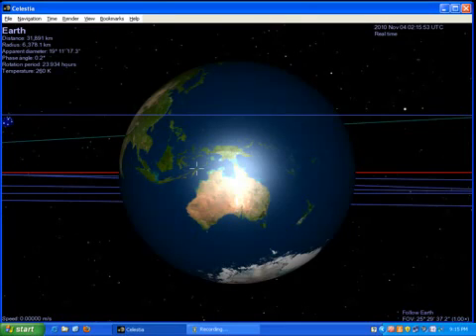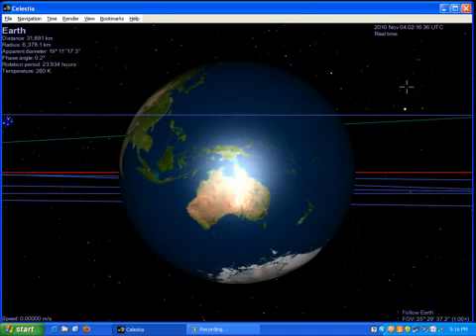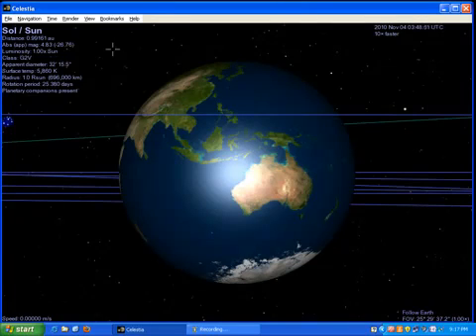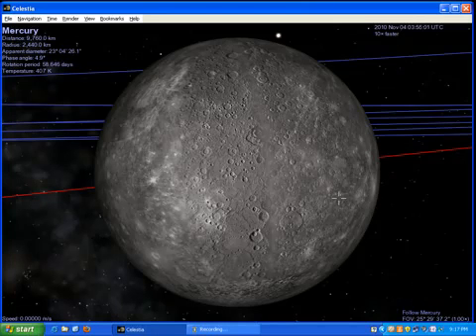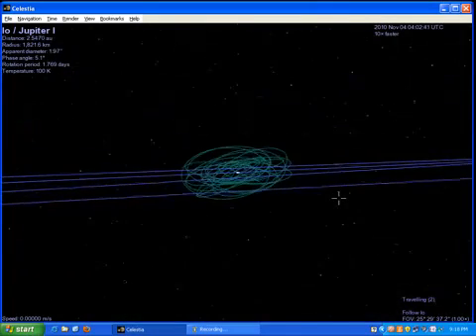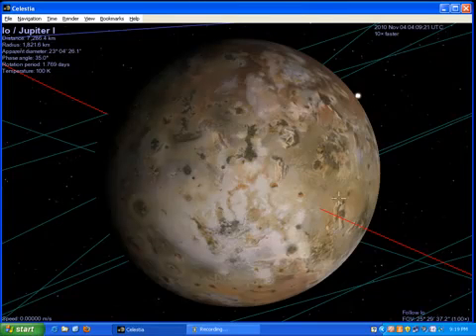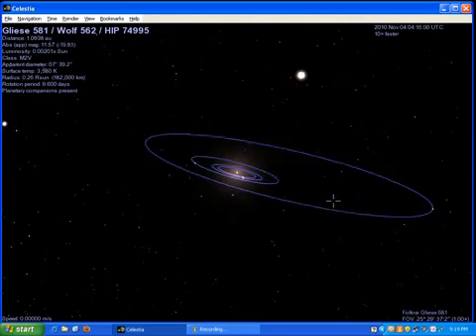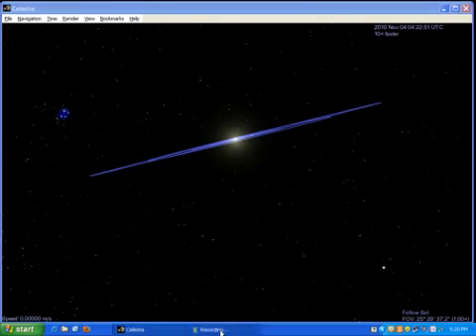How to use Celestia - Tutorial for Teachers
Celestia, Tutorial